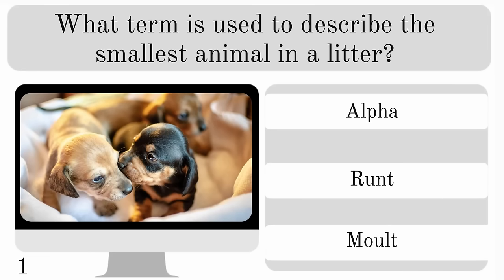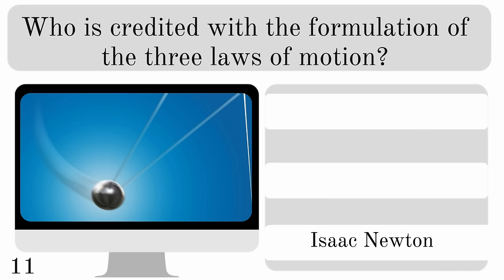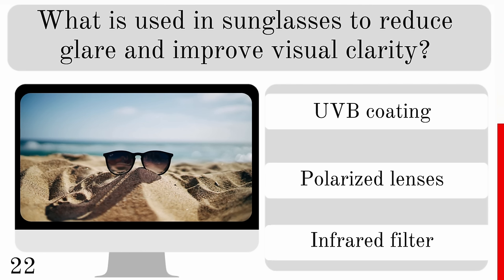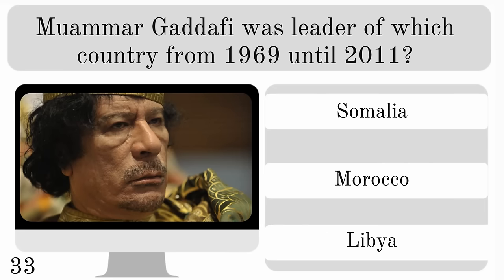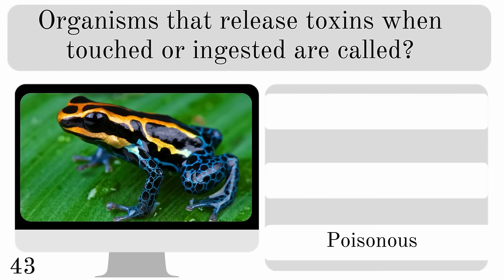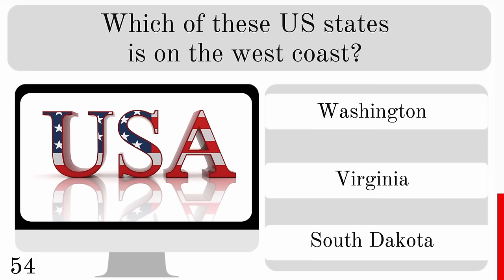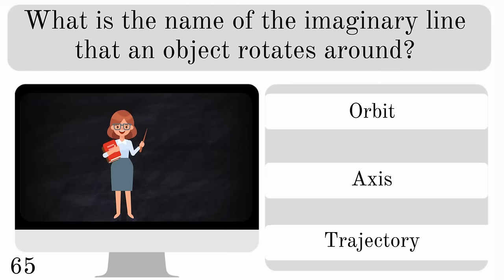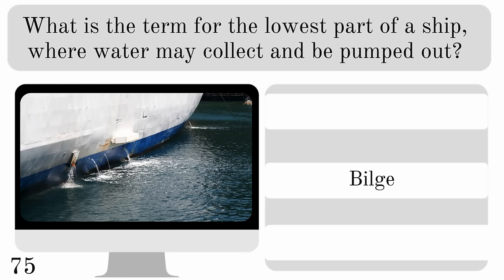The Best Quiz You Missed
How good is your general knowledge?
I'm back with a brand new mega quiz to challenge you all.
Is this my best quiz ever? Let's see! It's 75 interesting questions to test just how good your general trivia knowledge is.

Stick around for the bonus question at the end. If you want to share your score, drop it in the comments.

✔ Loads of quizzes to play ✔ New ones added daily ✔Free to play ✔ No login required ✔ Interactive ✔ Get your score at the end ✔ Instant click and play 👍 Give it a try!

👉 Play my  Free Quiz Game app Swipivia - Over 8000s questions!